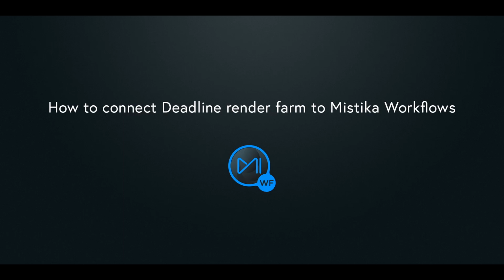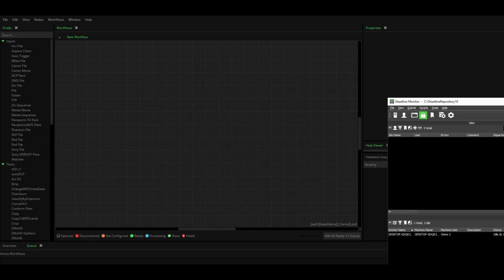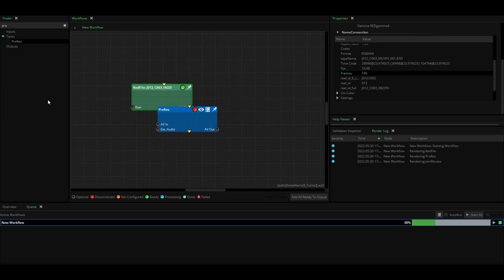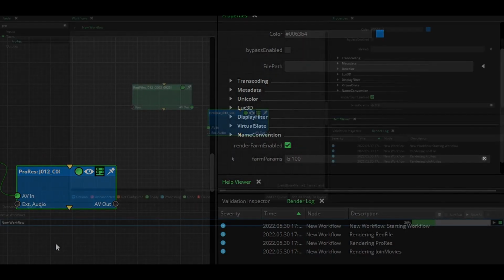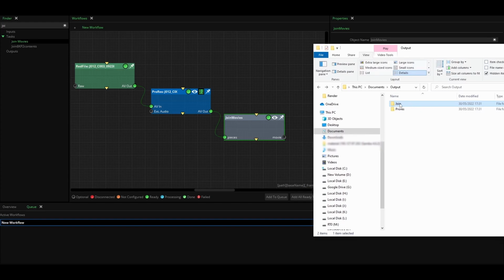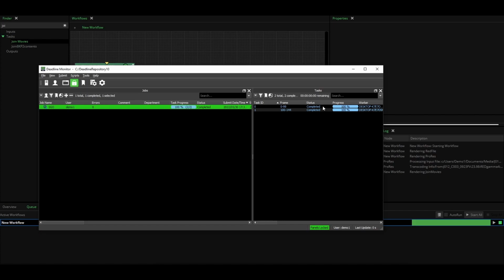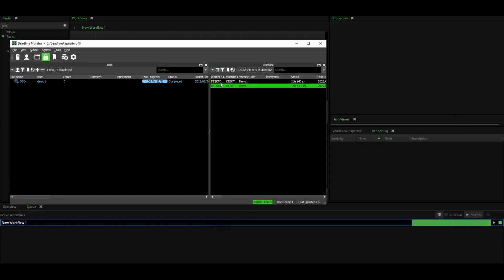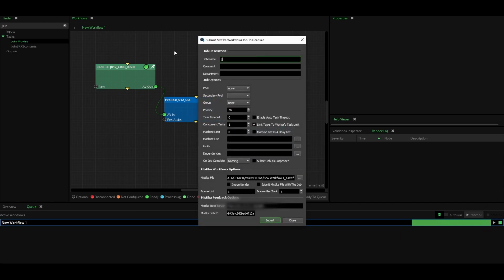How to connect Deadline render farm to Mistika Workflows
SGO released a massive upgrade of its Media Management, Transcoding and Delivery solution Mistika Workflows, adding several new smart features to further optimize content delivery processes and take the Metadata Management to a whole new level.

In this video tutorial you will learn how to connect Deadline render farm to Mistika Workflows.